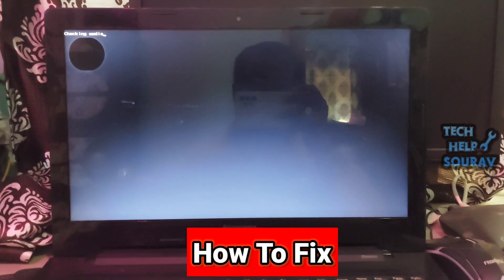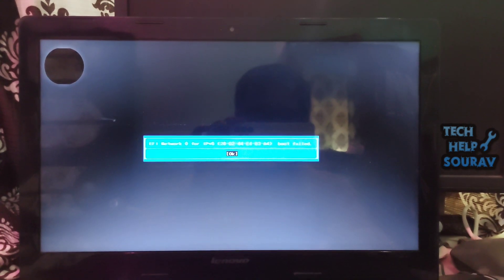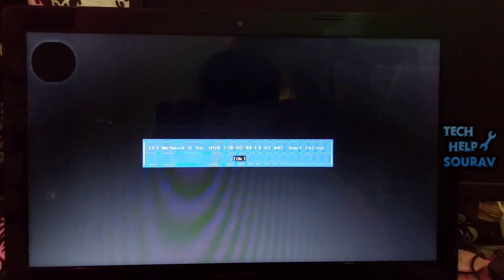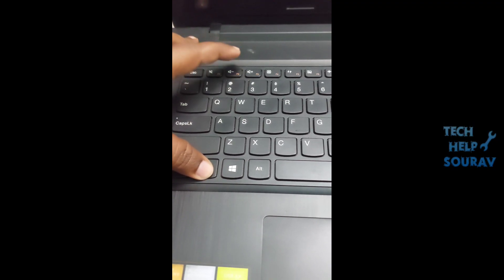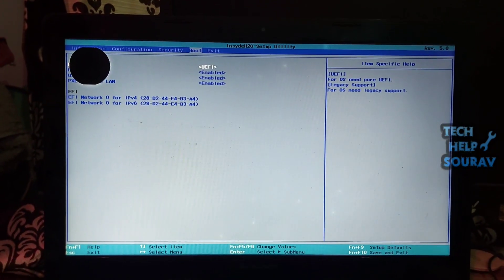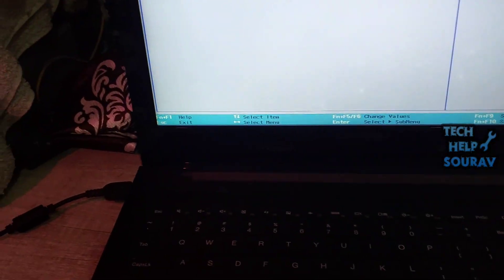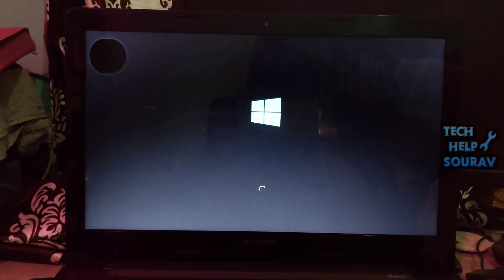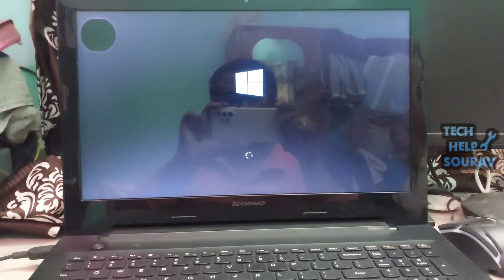EFI Network 0 For IPV4 Boot Failed lenovo Laptop - How To Fixed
Hey Guys Sourav Dutta Here And Today i am Going To Show you How To Fix EFI Network 0 For IPV4 Boot Failed lenovo Laptop